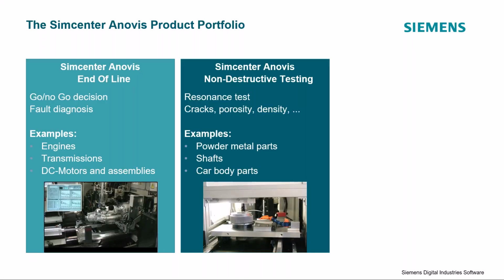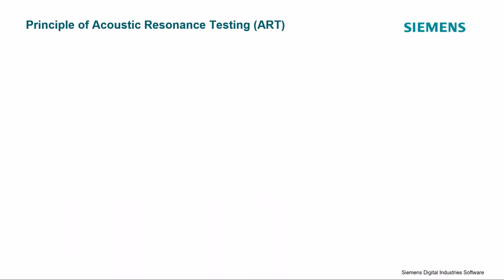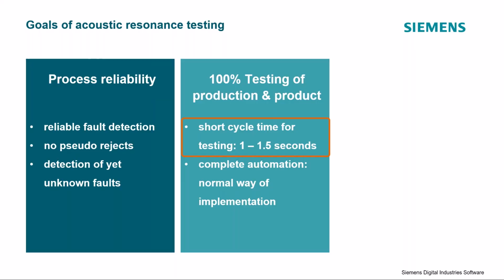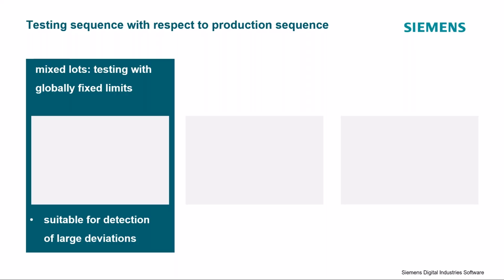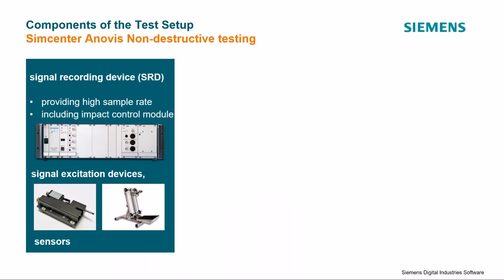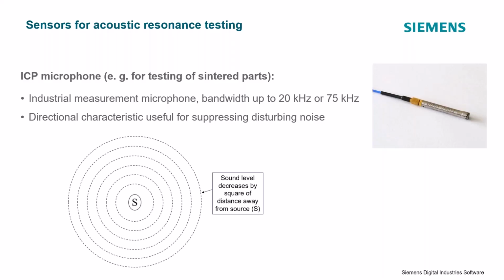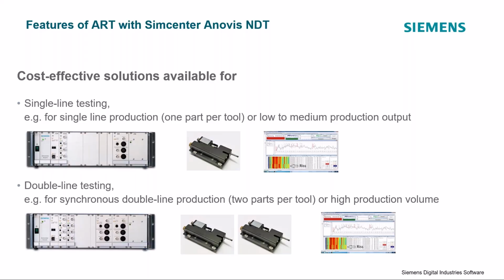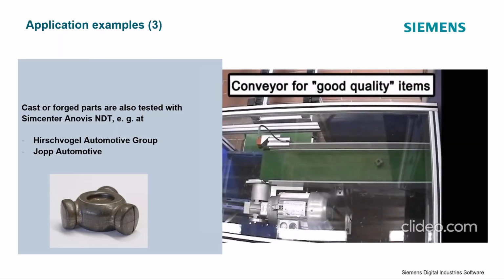Non-Destructive Acoustic Resonance Testing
Acoustic Resonance Testing (ART) is a relatively new Non-Destructive Technology (NDT) technology.  It is used for 100% inspection of the mass production of sintered, cast, forged, or ceramic parts. More about ART on the Simcenter Testing community